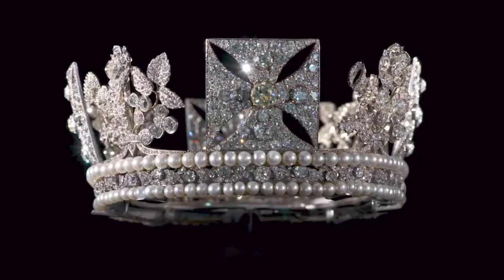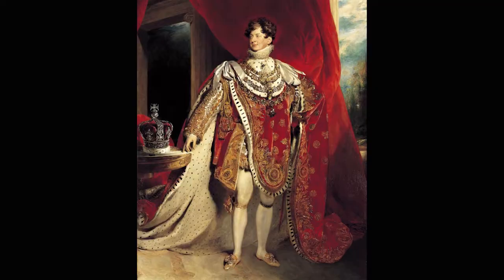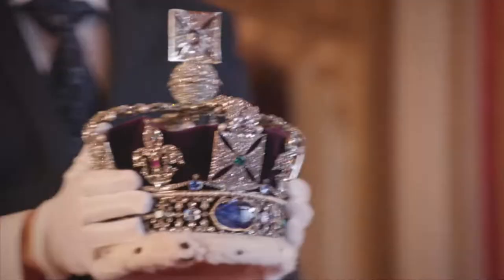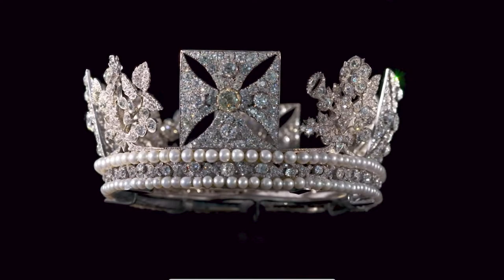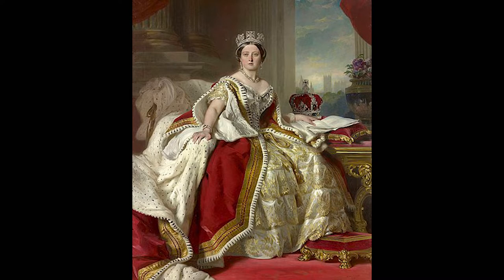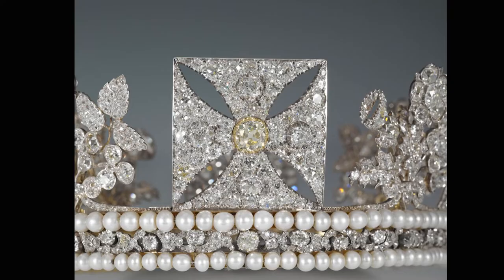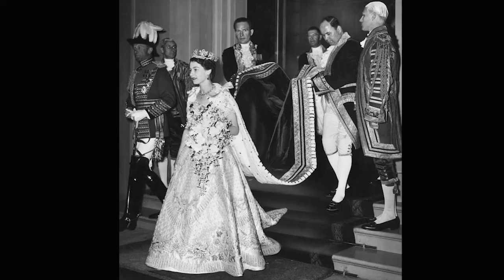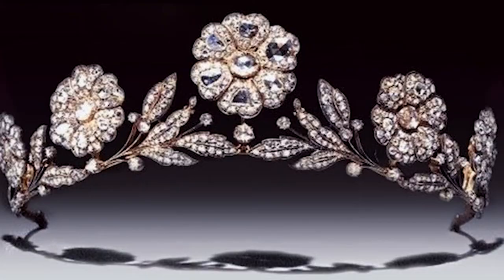One of Her Majesty the Queen’s Favorite Tiaras - The Historic King George IV Diadem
Her Majesty has access to one of the most impressive jewelry collections in the world, and one of her favorites is the King George IV Diadem.

This historic piece has been worn by every queen regent and consort since George IV, starting with his successor King William IV’s wife Queen Adelaide.

It was a favorite of Queen Victoria, and was first featured on the first mail stamp ever produced, known as the Penny Black.

The current Queen’s grandmother Queen Mary of Teck, who is responsible for the most impressive pieces in the British collection, also wore it for numerous photos.

Through Queen Elizabeth II, it has become rather iconic. This diadem has been featured on currency across the world, as it was one of the first tiara’s that appeared on Elizabeth’s head after she became Queen.

Her Majesty also frequently wears it to the State Opening of Parliament.

The diadem features 1,134 diamonds and two strings of pearls around the base. It also is heavily representative of the United Kingdom with St. George cross, roses representing England, thistles for Scotland and clovers for Ireland. Finally, it features a beautiful 4 carat honey colored Diamond, which gives the piece a little splash of color.

What do you think of this tiara/diadem?

Royal News Network combines news and commentary, so certain points and conclusions are my own.